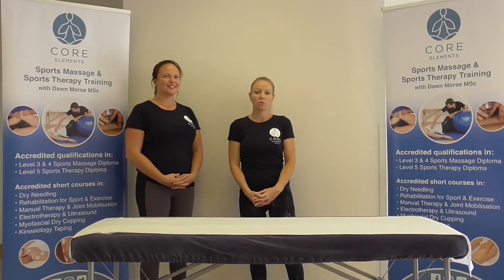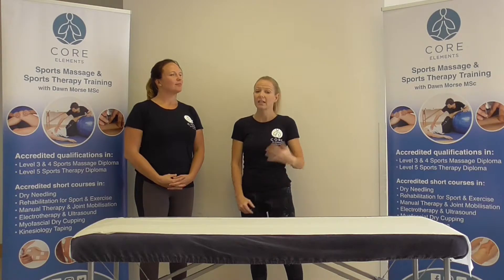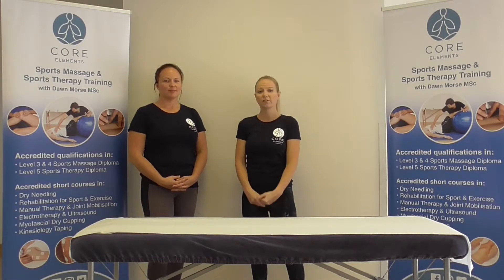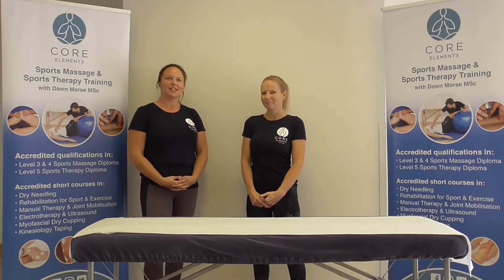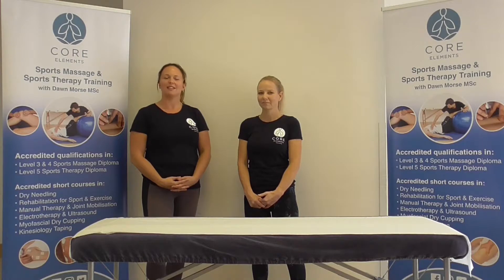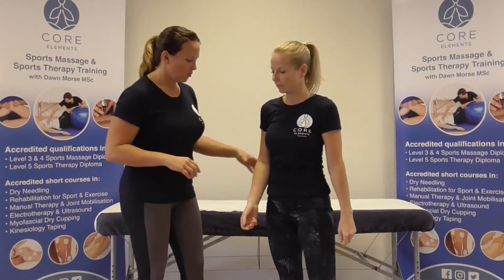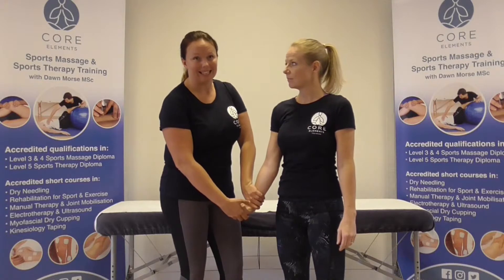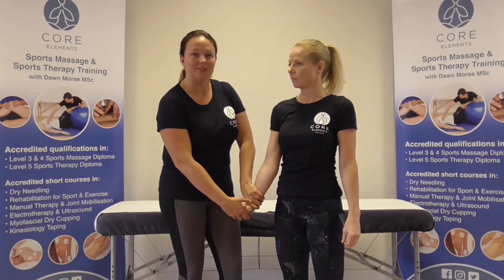Core Elements Phalenes Test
This short video is designed for our Level 5 Clinical Therapy course members as a revision tool for musculoskeletal examination and assessment of the peripheral joints.